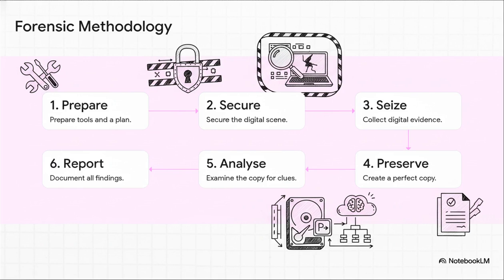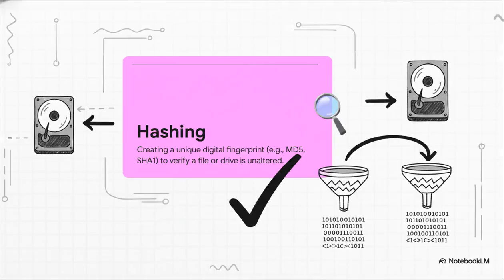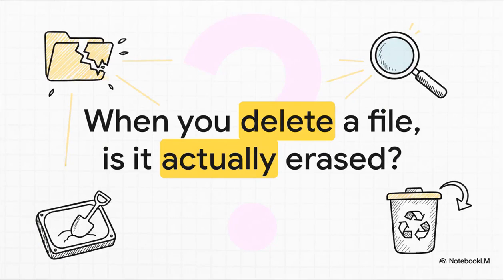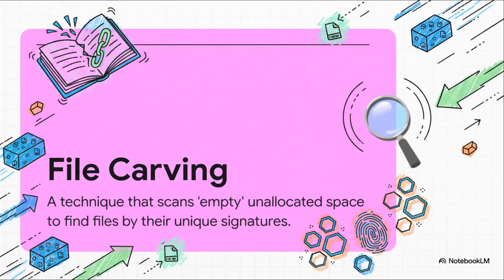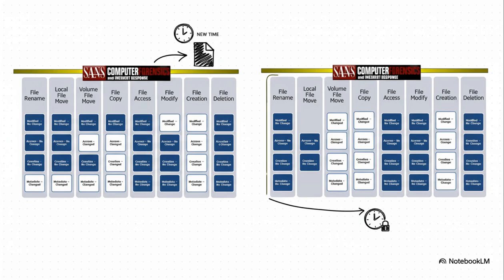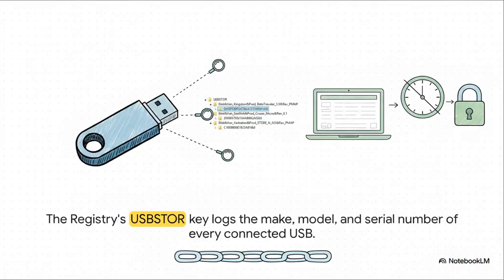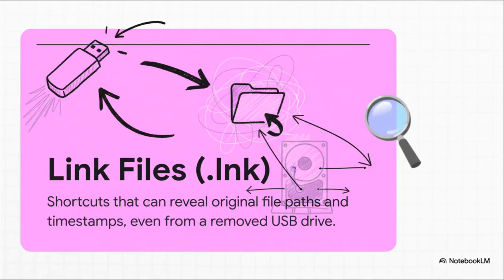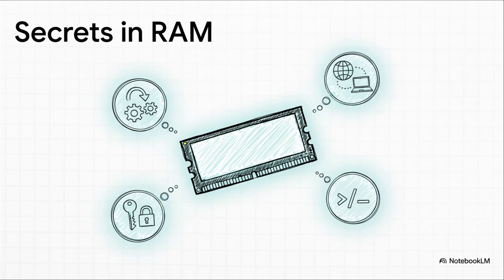COMP6445 EXAM REVISION